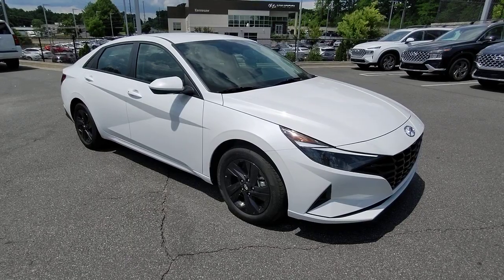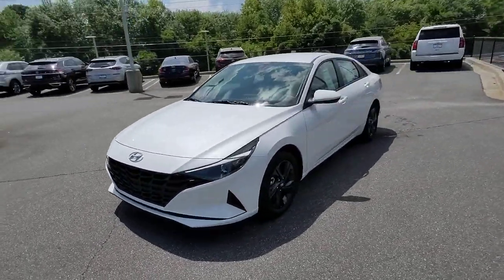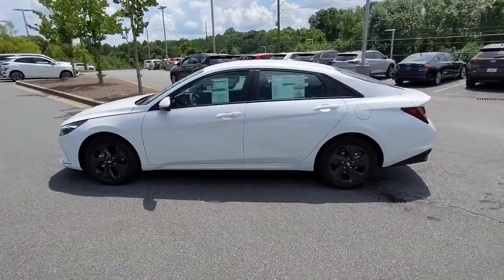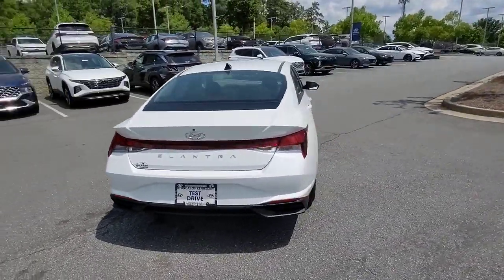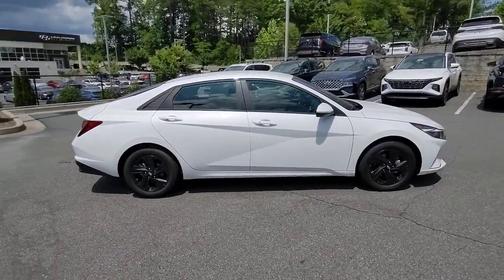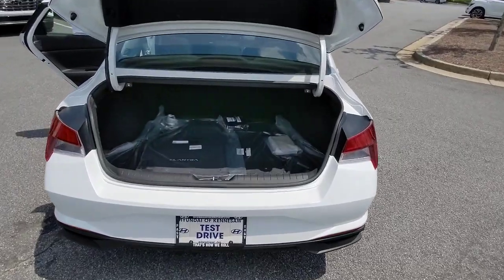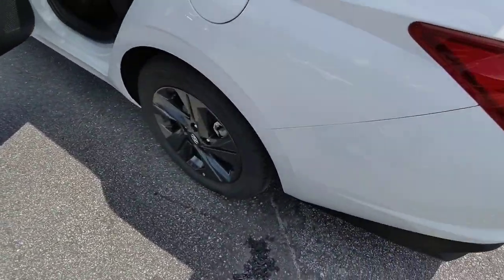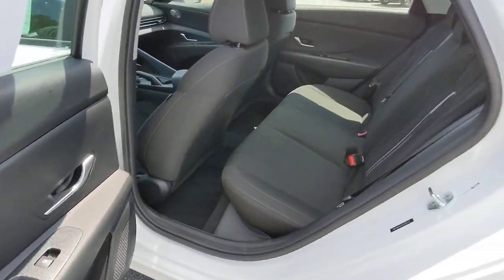2023 Hyundai Elantra Kennesaw, Marietta, Woodstock, Acworth, Roswell, GA H19370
Quartz White New 2023 Hyundai Elantra available in Kennesaw, Georgia at Hyundai of Kennesaw. Servicng the Marietta, Woodstock, Acworth, Roswell, GA area.

30/40 City/Highway MPGbrbrQuartz White 2023 Hyundai Elantra SEL FWD IVT I4brbrIphone / Droid Navigation Compatible. Georgias #1 Hyundai Dealer! Real Deals Real Fast! Thats how we roll! Transparent Pricing Flexible Test Drive Streamlined Purchase 3-Day Worry-Free Exchange.